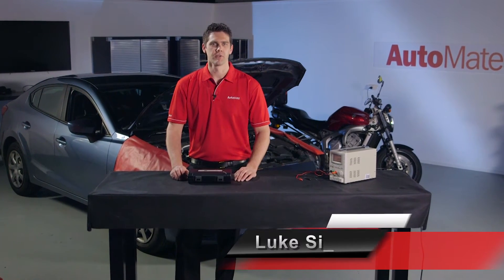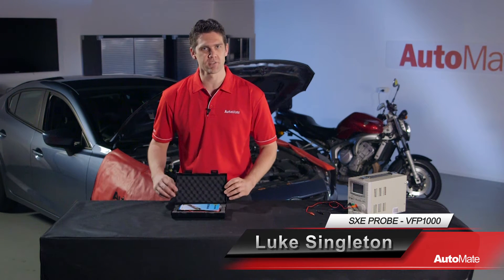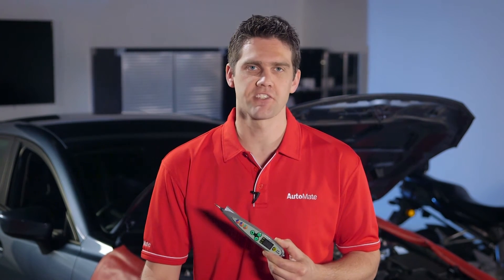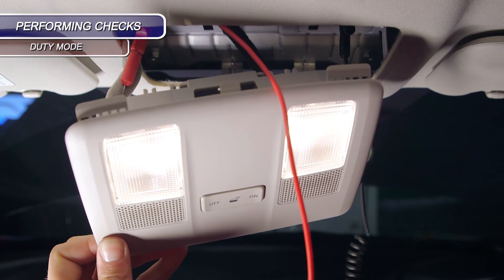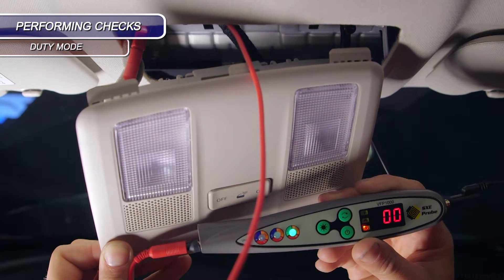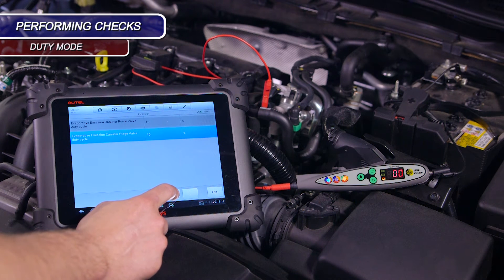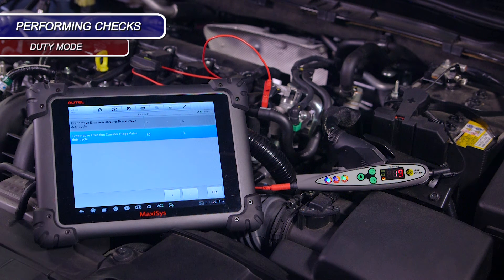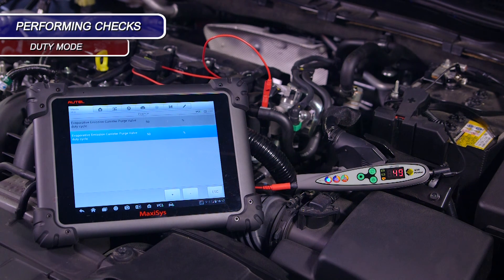SXE VFP1000 Probe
This video is an extract of the AutoMate SXE VFP1000 Probe Equipment Training Module.

Many of today’s workshops demand a device that helps them diagnose a problem vehicle quickly and easily, especially electronic components and circuits associated with modern vehicles.

The SXE VFP1000 Probe utilises coloured LED indicators and a large digital numeric display for the diagnostic technician to view voltage, frequency or duty cycle.